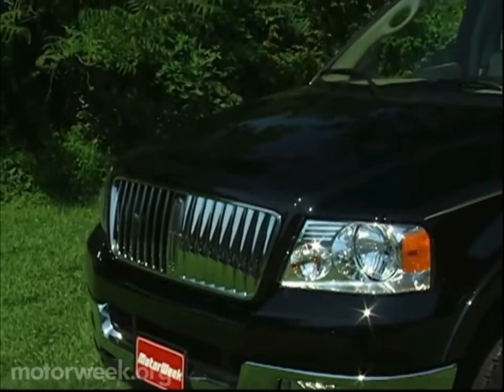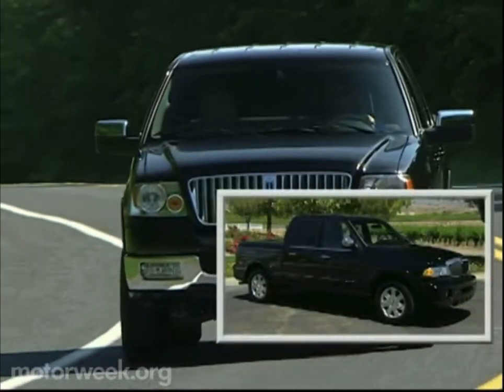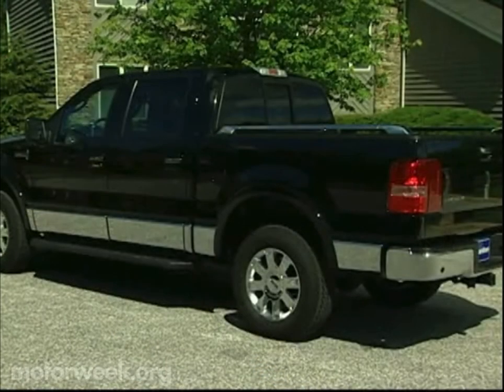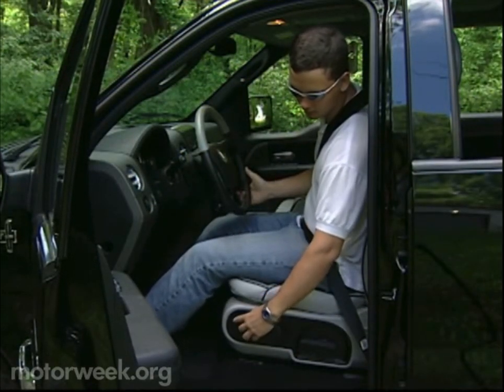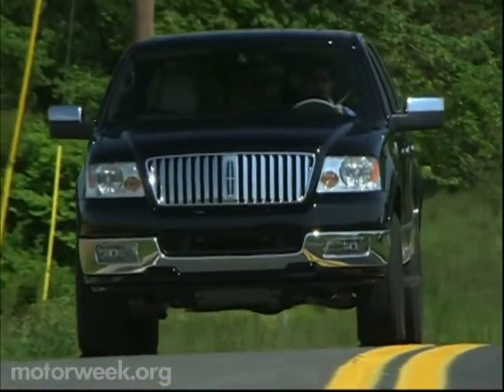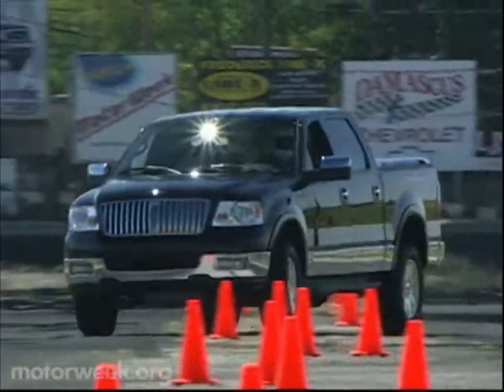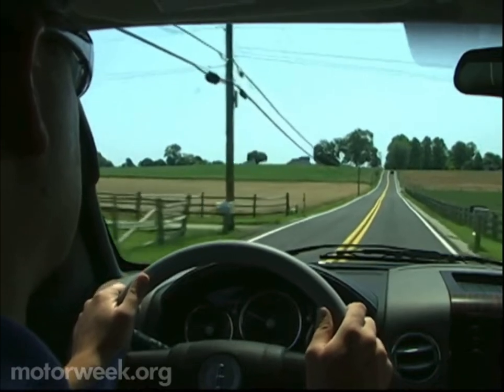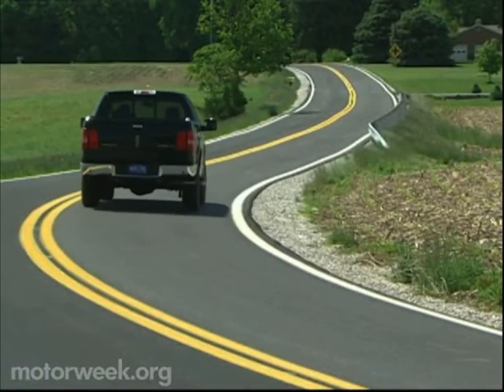Motorweek 2006 Lincoln Mark LT Road Test